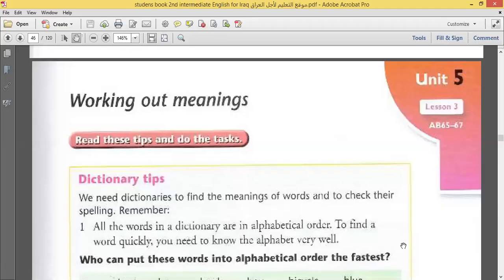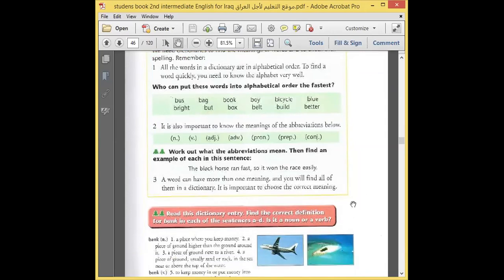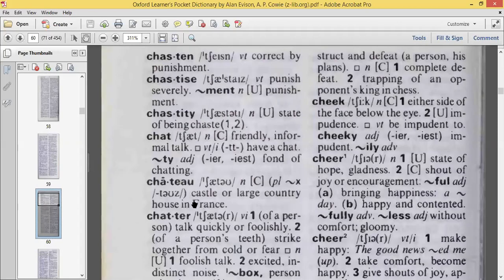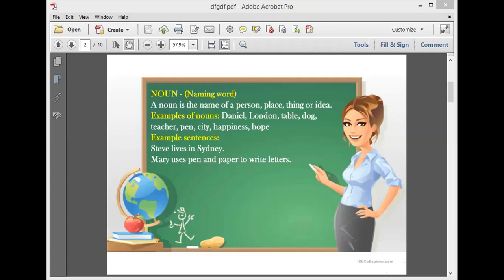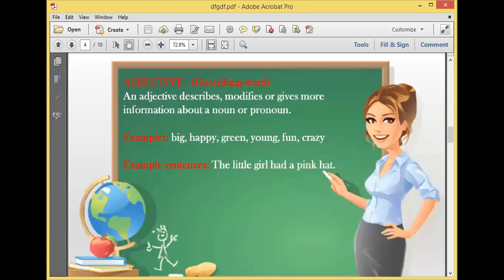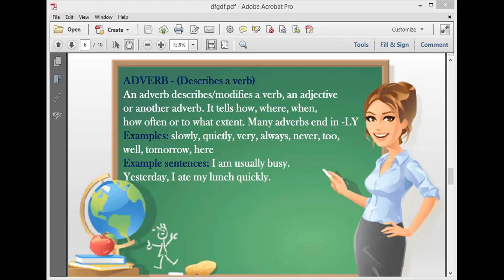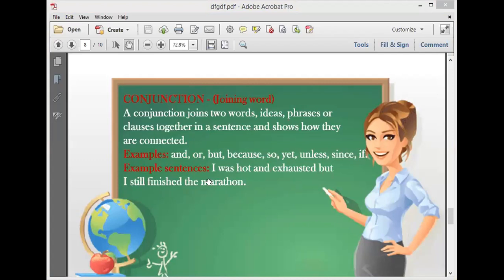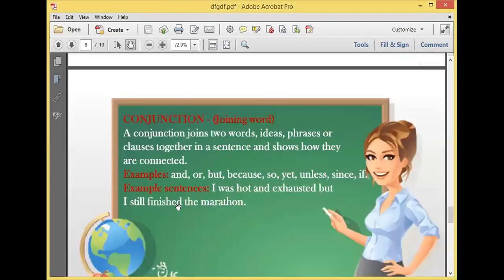3rd Live English Lesson - Parts of Speech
2nd Intermediate Class
FBSS